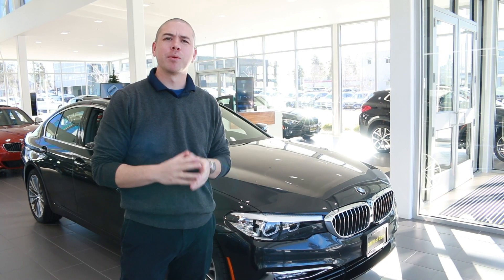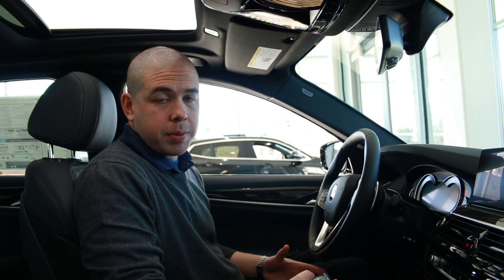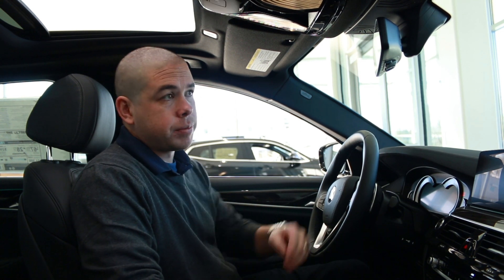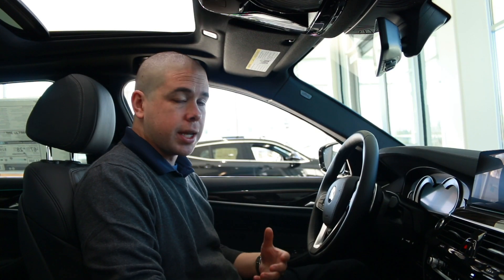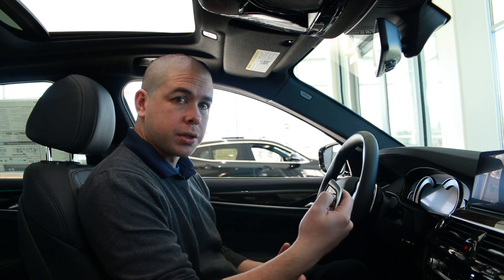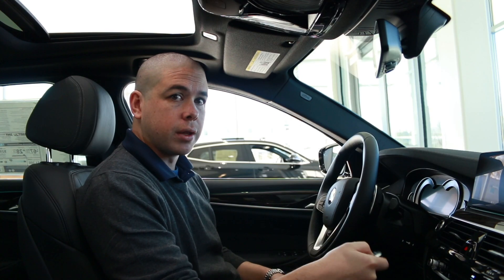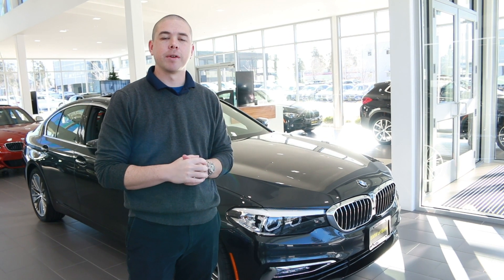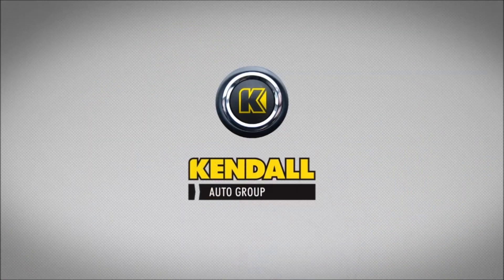BMW Motion and Tilt Sensor Deactivation with BMW of Bend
Kai at BMW of Bend goes over how to deactivate your motion and tilt sensors on a BMW 530e.